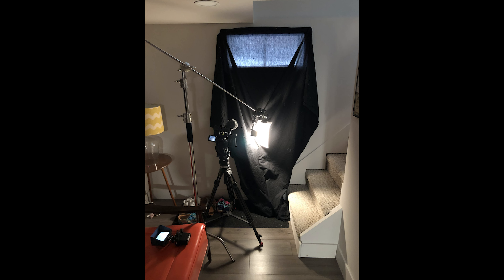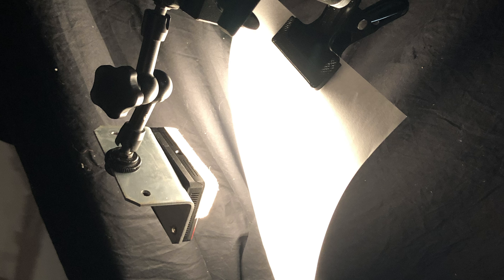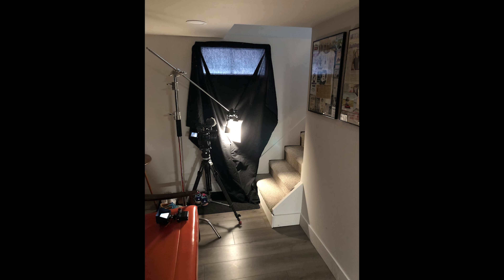Create sunlight with the Aputure MC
Lets talk about how you can create sunlight look with the aputure mc

Fav Cam - C70

Fav Lens - Canon 35mm F2